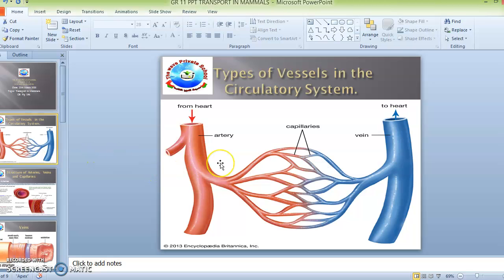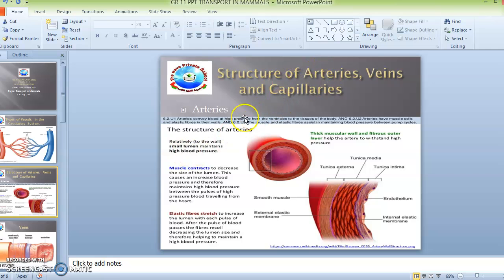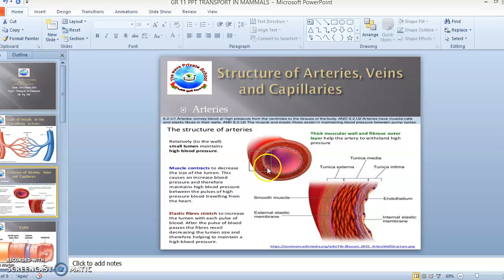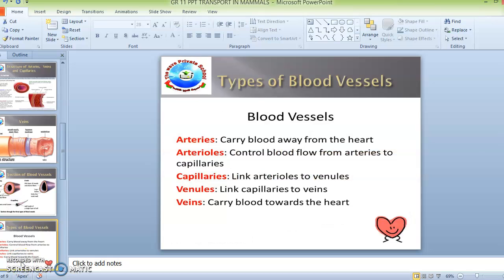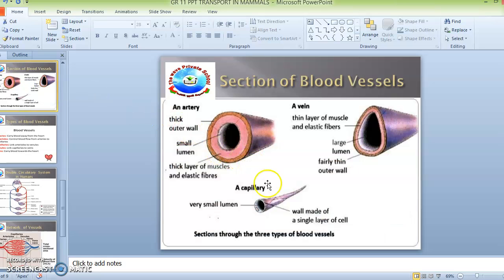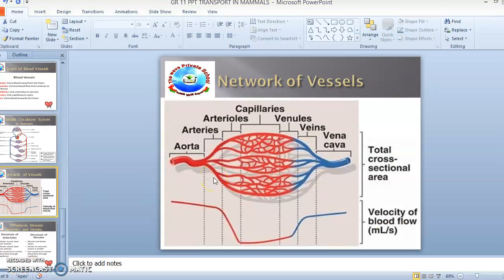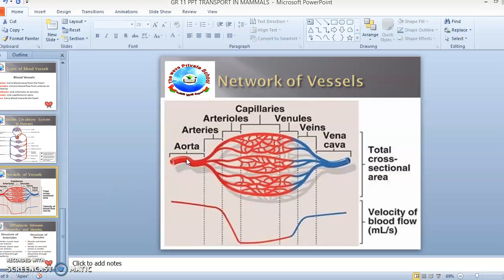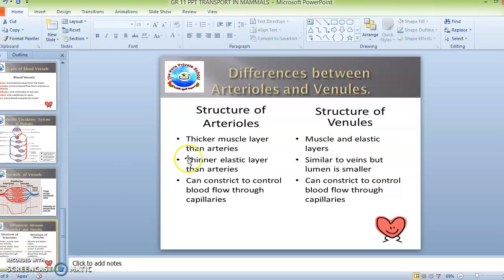Biology grade 11 miss seshu